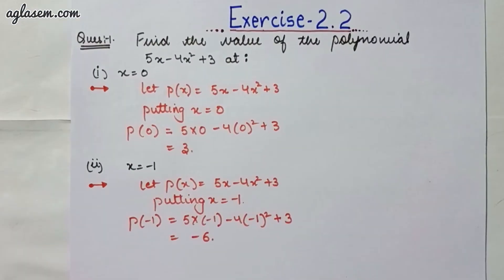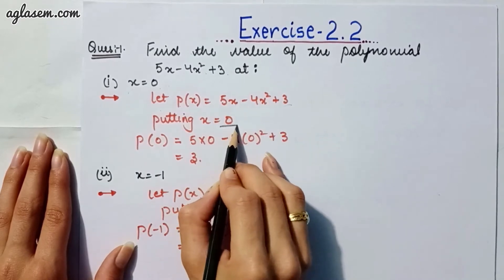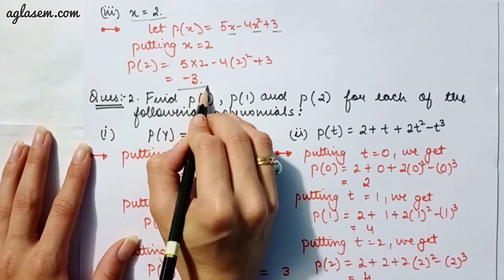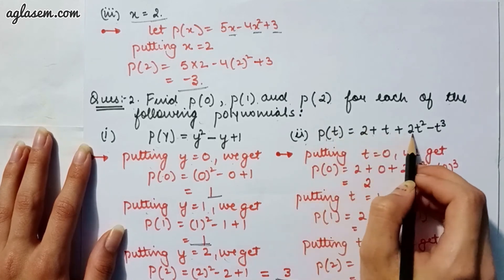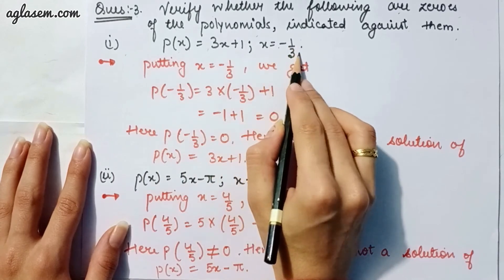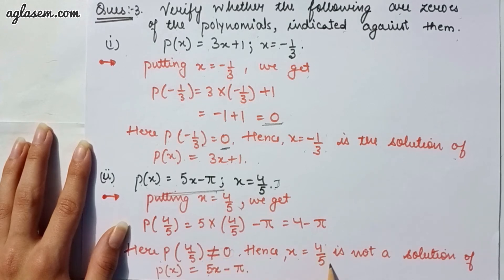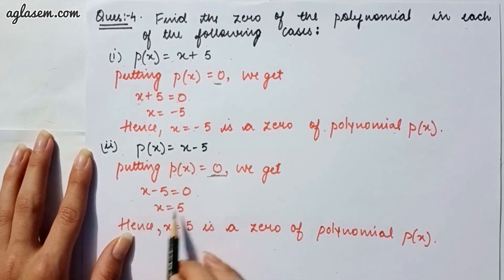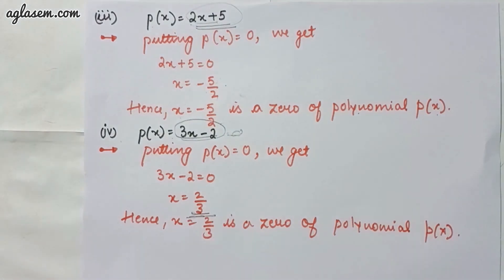NCERT Solutions Class 9 Maths Chapter 2 Polynomials (Ex. 2.2)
Class 9th NCERT Mathematics  Exercise 2.2 ‘ Polynomials ’.

This video provides the solutions of chapter 2 Polynomials  from the textbook ‘Mathematics’. In our videos we constantly try to provide you with updated and authenticate information. Through our Maths NCERT videos, not only you can find solutions to your unsolved questions but also you can revise your chapters. We are here to help you in every aspect from studying to last minute revision. It is your constant support that is helping us to grow. We will keep solving your problems like this.